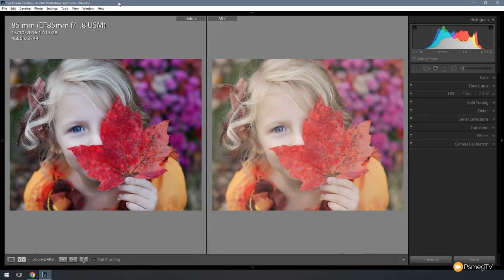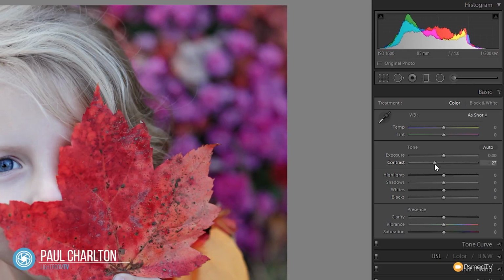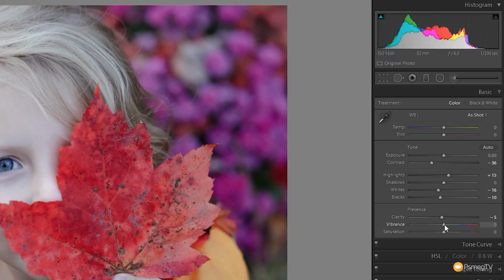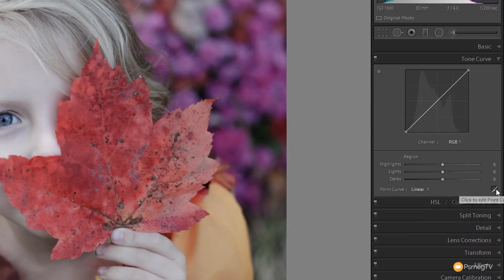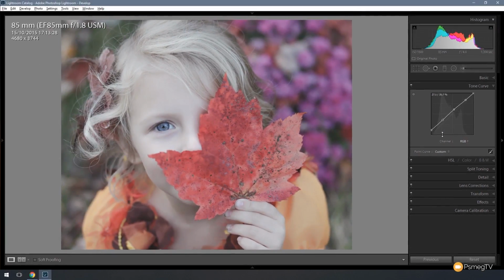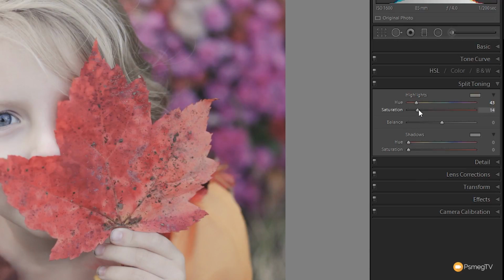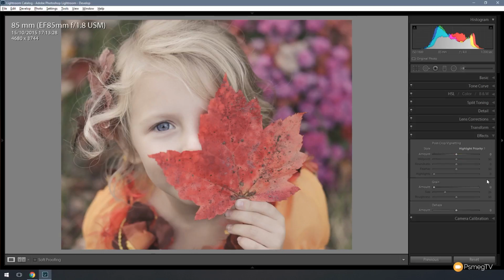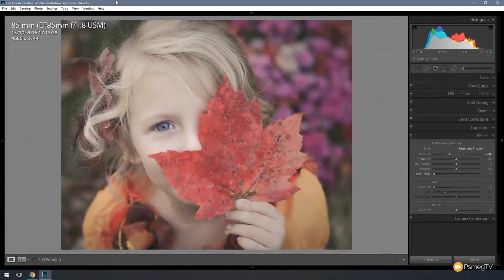Adobe Lightroom Tutorial - Summer Haze Effect & Free Lightroom Preset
Learn how to create amazing photo effects in Adobe Lightroom This tutorial shows you how to make a beautiful summer haze effect; perfect for those photos of the kids.

In this Lightroom tutorial, I demonstrate how to create an eye catching warm summer haze effect that will help make your portraits, family photos or shots of the kids simply glow.

If you want to be able to apply the effect instantly, simply download our completely free Summer Haze Preset for Lightroom, and get the effect in seconds!